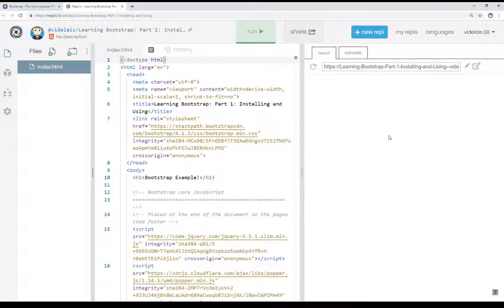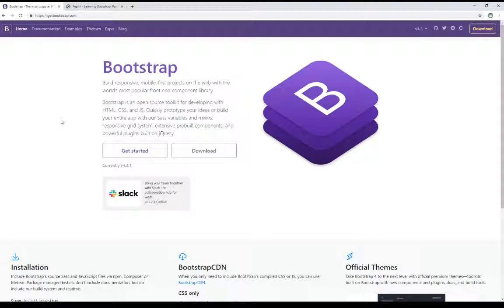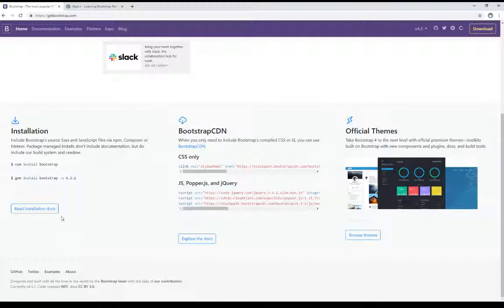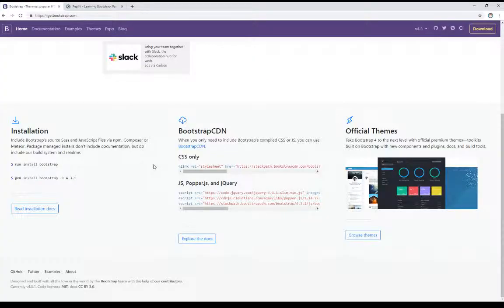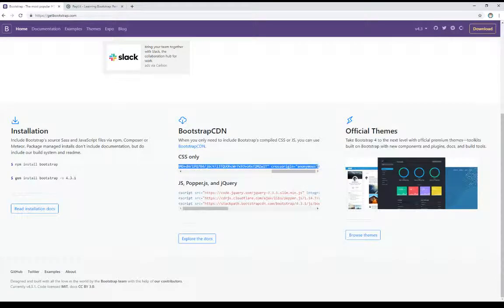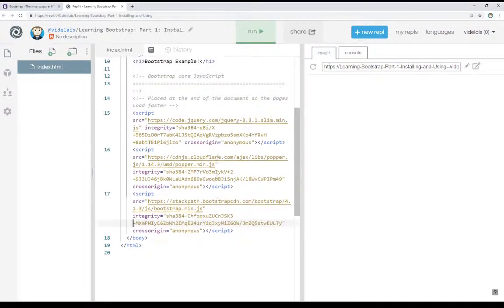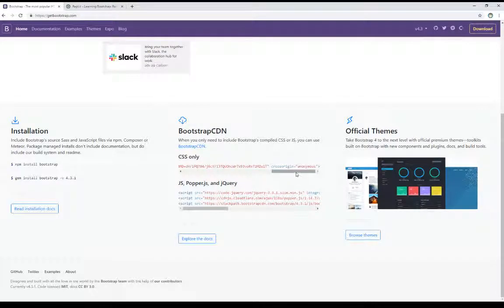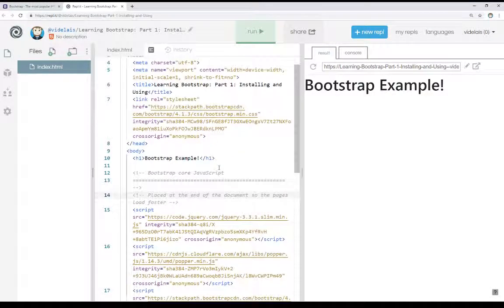Bootstrap 4.3: Learning Bootstrap: Part 1 - Installing and Using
This video introduces using the front-end framework Bootstrap through using its CDN stylesheet and script loading.